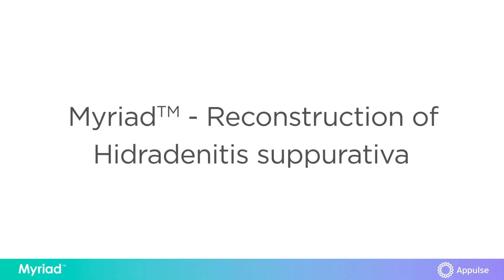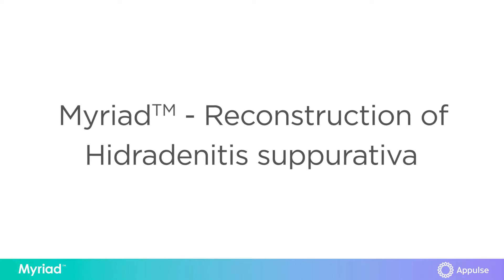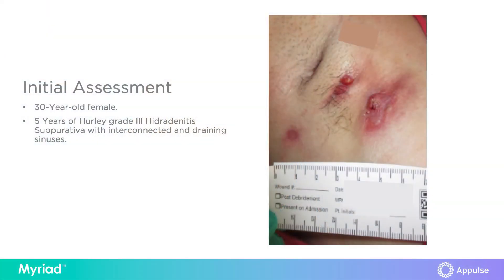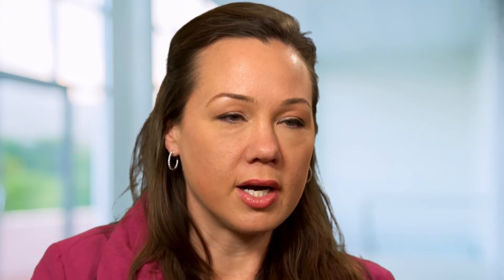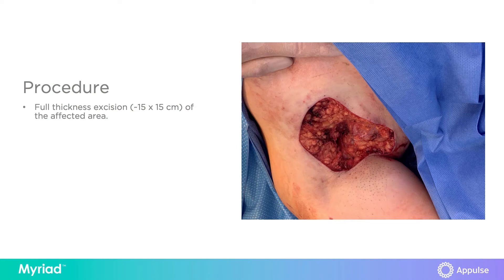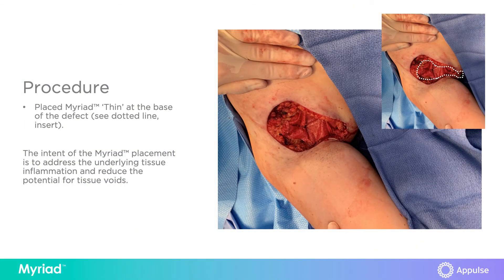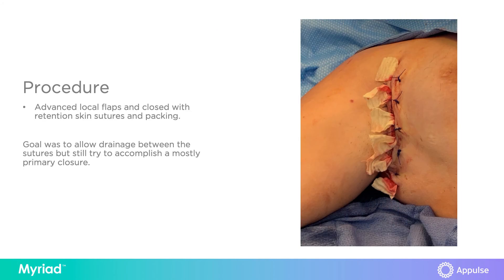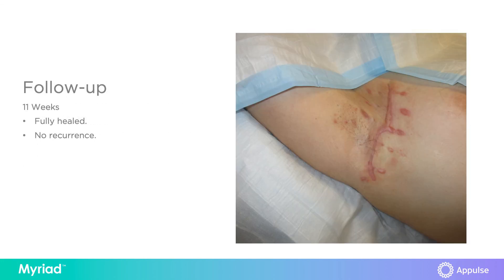Use of Myriad in Hidradenitis Suppurativa (HS) - Dr Abigail Chaffin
Dr Abby Chaffin, Associate Professor of Surgery, Division of Plastic Surgery, Tulane University discusses use of the Myriad™ Soft Tissue Matrix for reconstruction in Hidradenitis Suppurativa. Myriad™ Soft Tissue Matrix is an engineered extracellular matrix for soft tissue repair, reinforcement and complex wounds. Consult the product Instructions for Use. Prescription only.